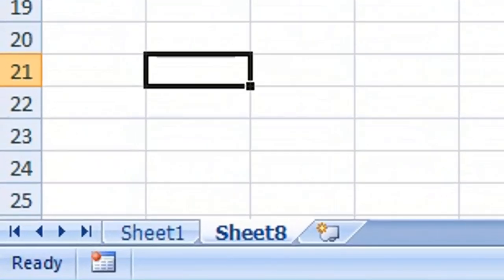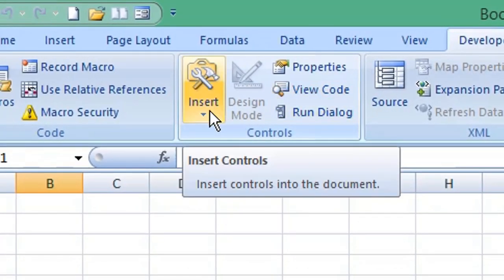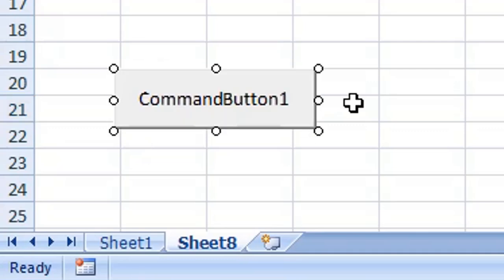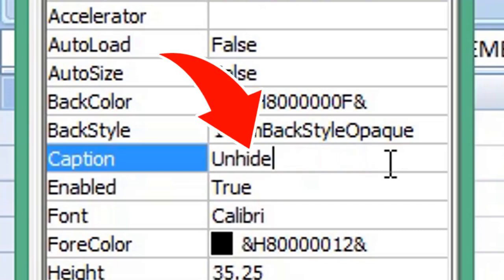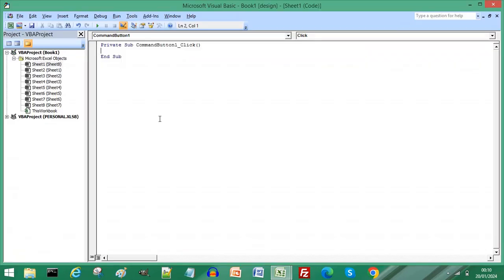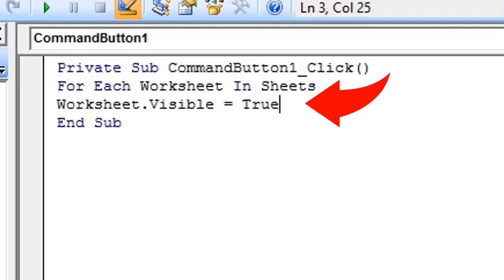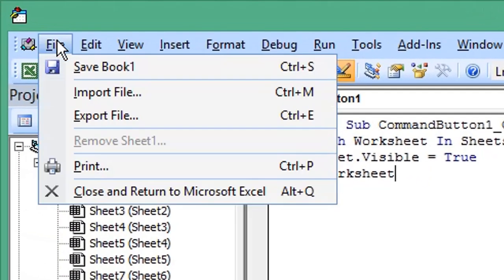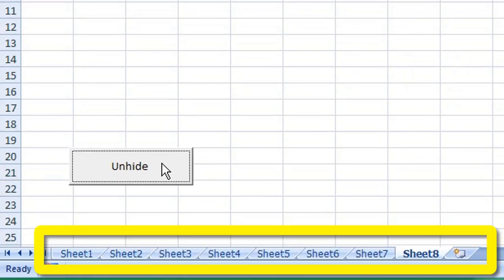How to UNHIDE Sheets in Excel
Do you have hidden Excel sheets you can't find? This video will show you an amazing trick to unhide them all instantly with a single button click! Learn a simple VBA macro and how to assign it to a command button, so you'll never have to manually unhide sheets one by one again. This is the ultimate hack for anyone who works with complex workbooks and wants to quickly reveal all their hidden Excel sheets.